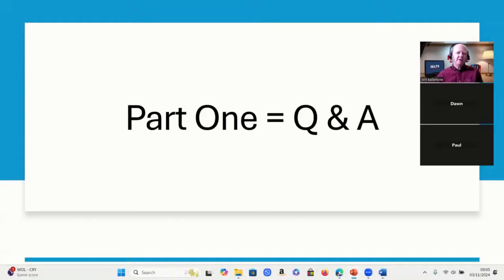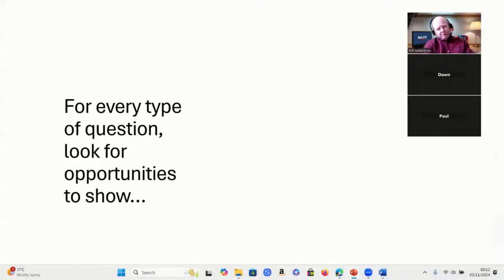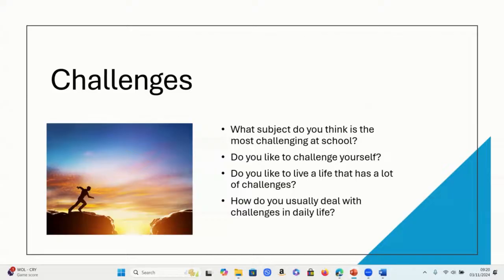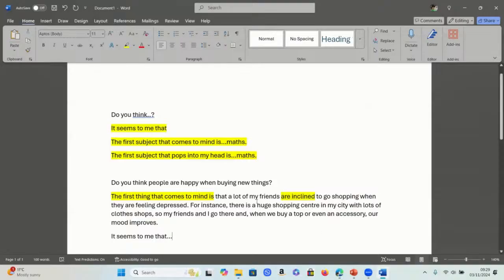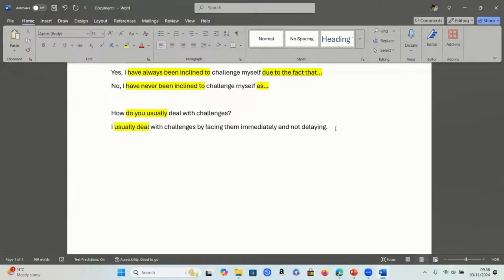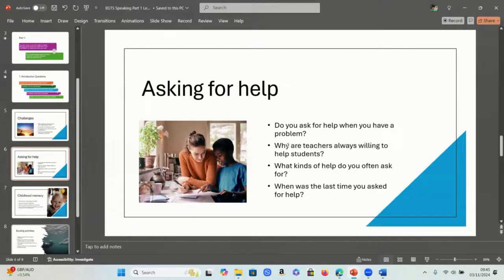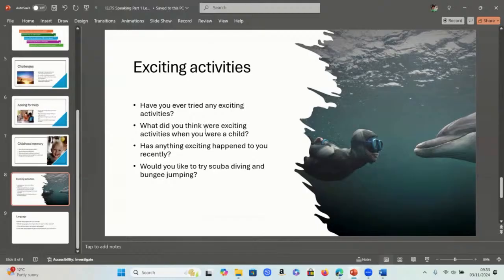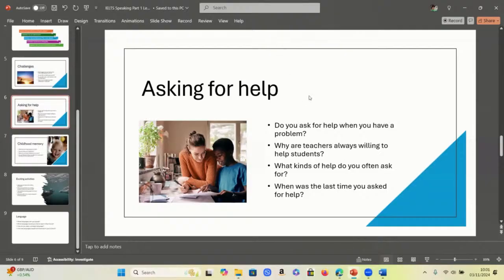Copy of IELTS Speaking Part 1 Introduction (2)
👨‍🏫 About me

An introduction to the IELTS Speaking examination Part 1 plus advice from an experienced IELTS examiner.